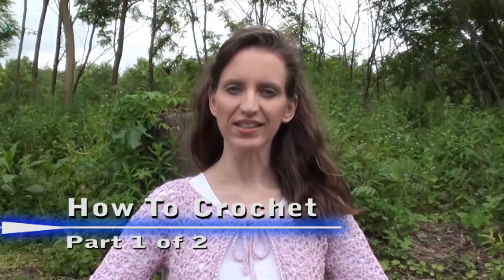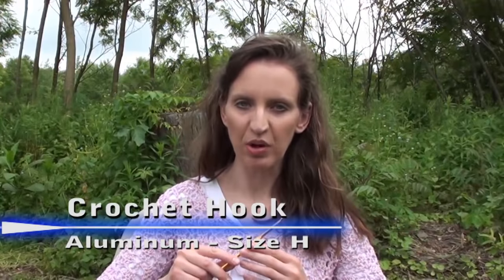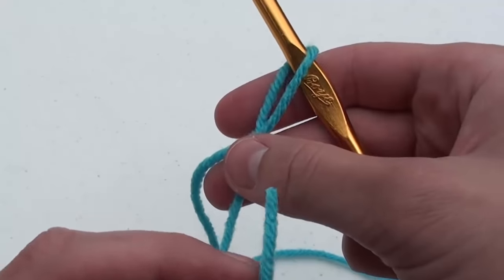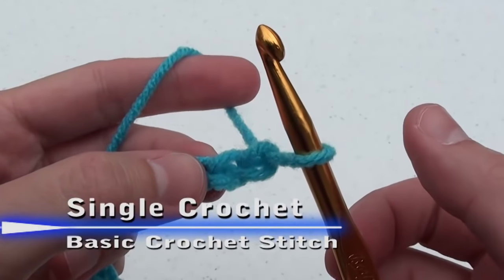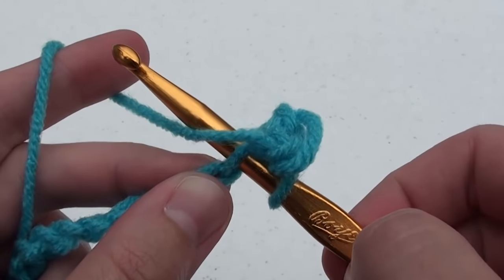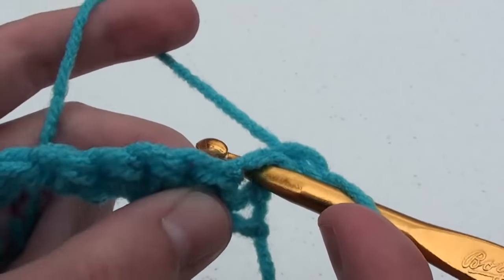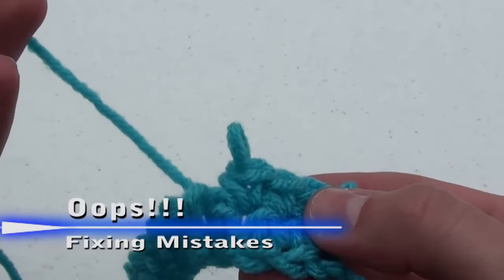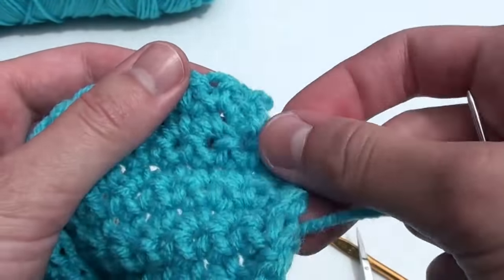How to Crochet for Absolute Beginners, Right Hand Version, Easy and Simple Tutorial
Want to learn how to crochet?

Learn how to crochet for absolute beginners in this easy and simple tutorial video. I show how to crochet for complete beginners who have never crocheted before or crocheters who want to review basic concepts. This video is the Right Hand version of a two-part series.

In this video I'll show the very basics like how to select yarn, determine a crochet hook size, make a slip knot, crochet a chain (CH) , and make a single crochet (SC) . Also I cover other topics like how to turn the crochet work, as well as finish crocheting projects. Watch how I show the best ways to weave in the yarn ends to ensure the project doesn't come undone! At the end I'll show how to make a quick, easy, and simple dish cloth.

If it's too difficult to hold the hook and yarn all at once, try one of my other easier videos that just require the use of hands and fingers with the yarn.

Remember that crochet takes a lot of practice! Don't worry if it takes a few thousand tries to get it right - that is completely normal! Donna Wolfe from Naztazia